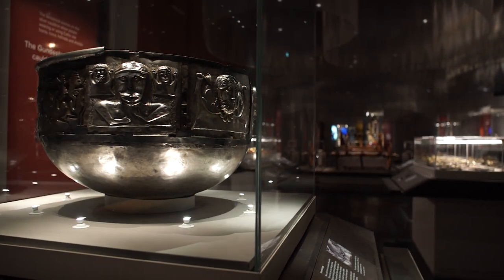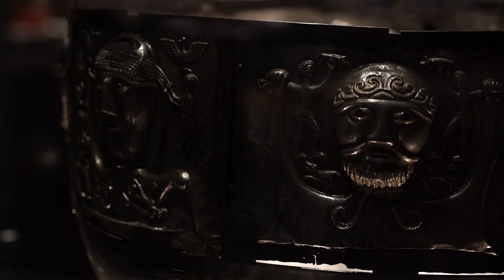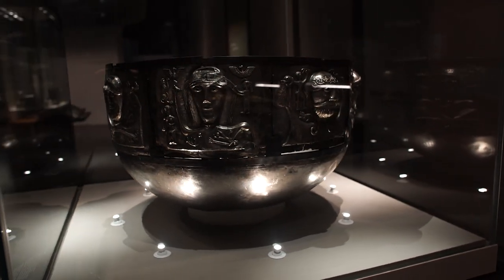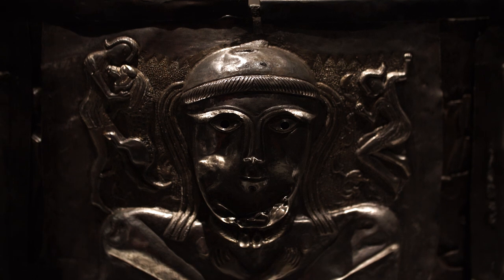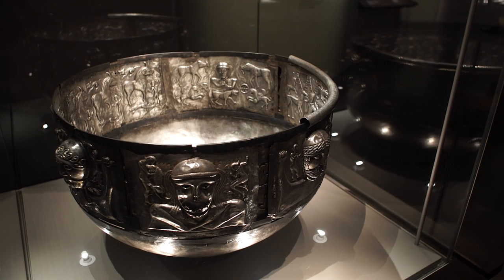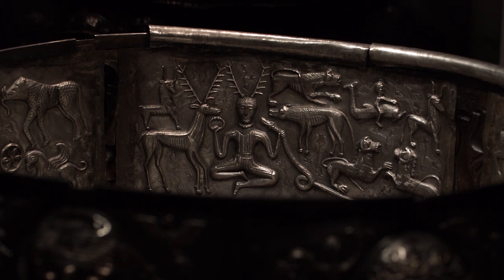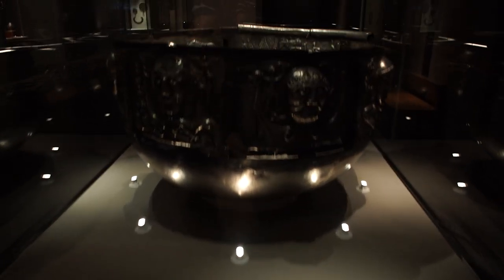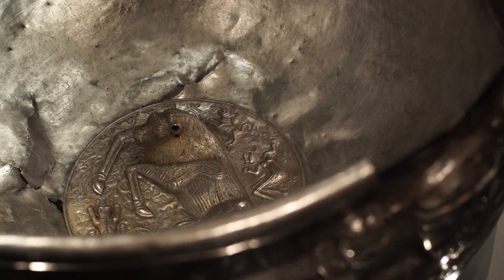Curators choose their favourite object: the Gundestrup cauldron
In Curator Julia Farley’s own words, ‘admitting you have a favourite object is kind of like admitting you have a favourite child’. Nevertheless, she tells us why she loves the Gundestrup cauldron and why it’s so exciting to have this remarkable object from Denmark on display in the UK for the first time.

You can find out more about the Gundestrup cauldron in Julia’s blog post

Celts: art and identity
24 September 2015 – 31 January 2016

Organised with National Museums Scotland

Supported by:
In memory of Melvin R Seiden
Sheila M Streek
Stephen and Julie Fitzgerald